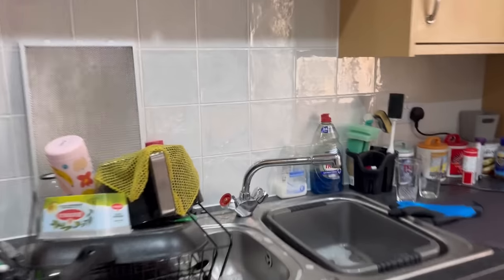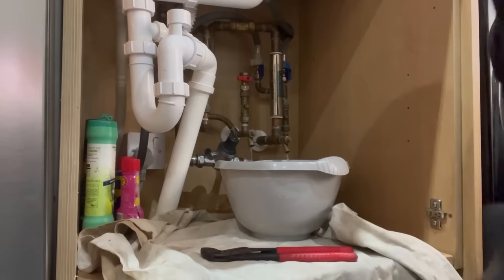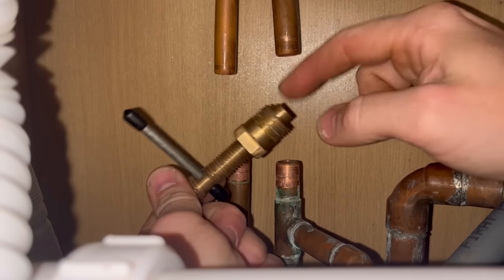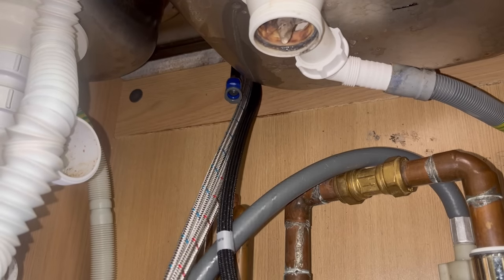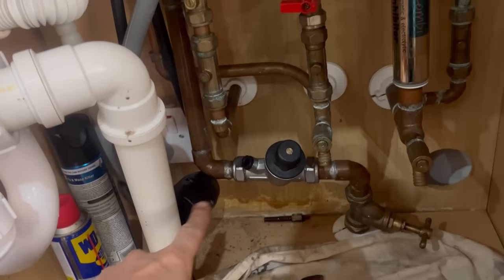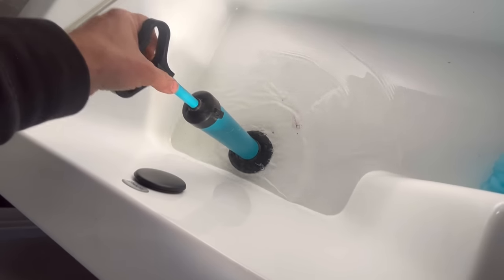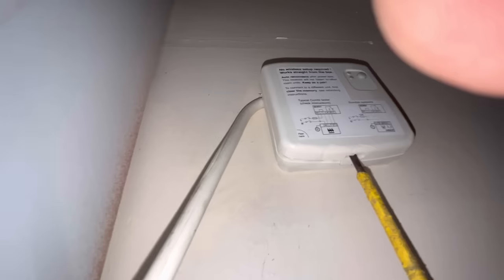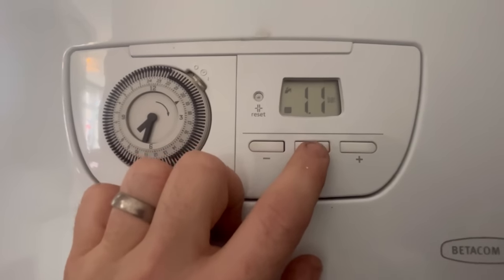Back to Basic Plumbing jobbing - Day In the life of a plumber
Day in the life of a jobbing plumber, back to basic plumbing in this one. Some very simple plumbing jobs in this one as i show you a day in the life if a plumber when jobbing.

In this video you will see how to change a kitchen tap and unblocking a bath, these are basic plumbing jobs you will encounter when being a jobbing plumber.

Plumbing can still throw up some curve balls like you’ll see in the video. This was a nice change of pace running round jobbing for the day after a few weeks of installs.

Also thrown some gas engineer jobs in there like how to install a single channel hive on a glowworm boiler and why should always remember to check a vertical flue in a loft.

Thanks as always for your continued support, the growth of the channel has been amazing the last 2 weeks so thank you 👏👏👍
00:00 Introduction
00:59 How to install a kitchen tap
08:21 Always check vertical flues
08:42 How to unblock a bath waste
11:11 How to install a single channel hive
13:07 GIVEAWAY MAKE SURE YOU SUBSCRIBE